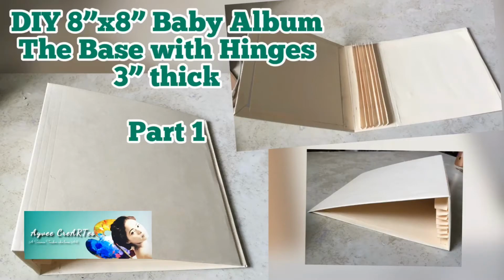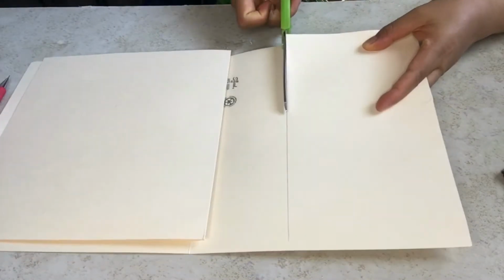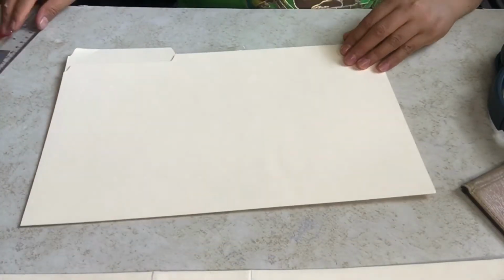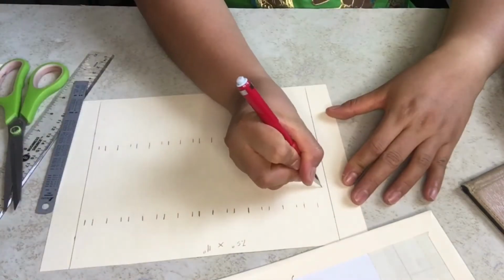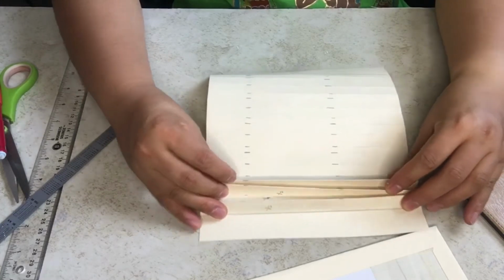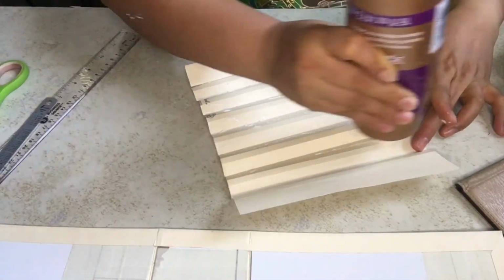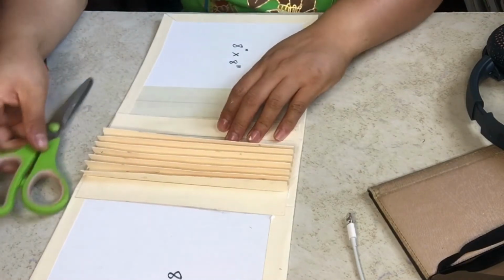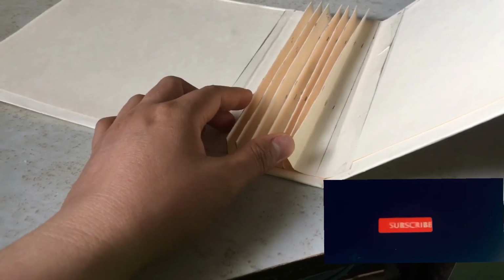DIY 8”x8” Baby Album Tutorial || Part 1 || Base and Hinges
This is Part 1 of the Baby Album that you can DIY without professional supplies

Watch out for Part 2: Adding the Pages
Part 3: Decorating